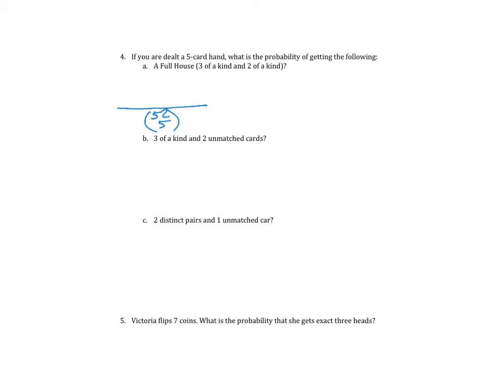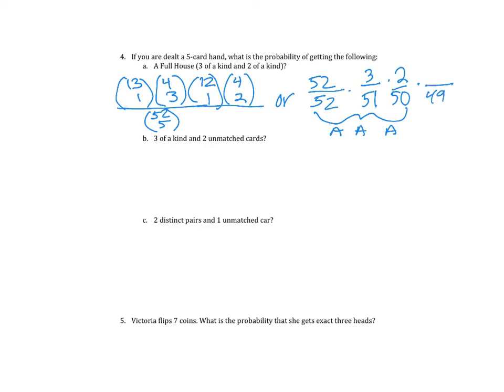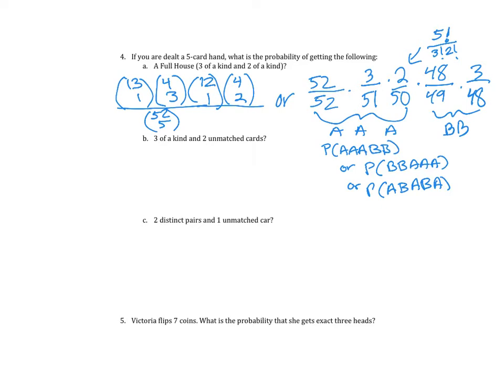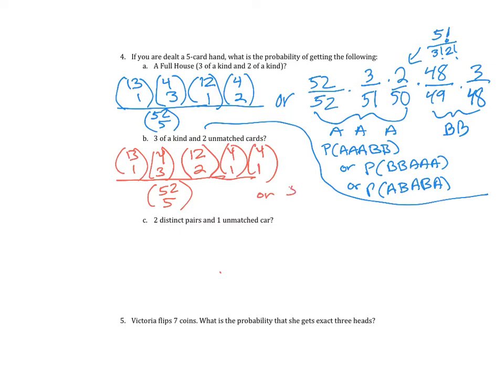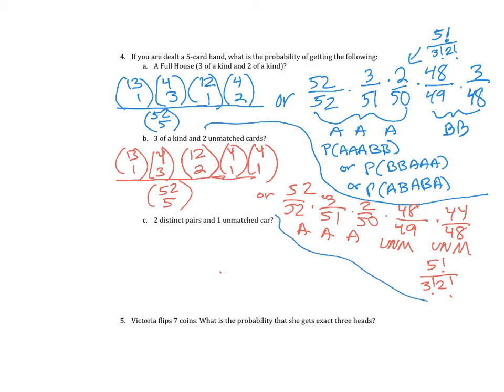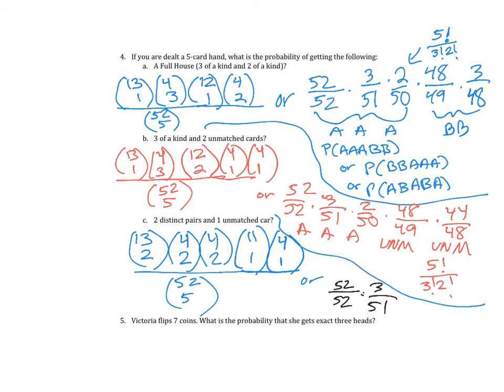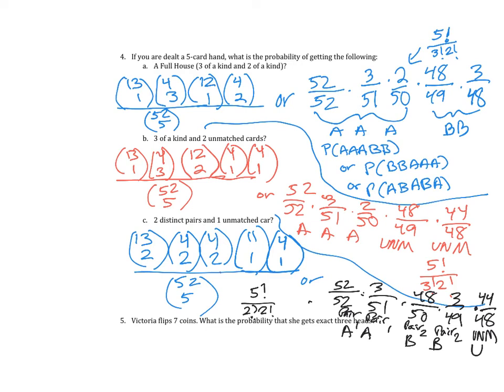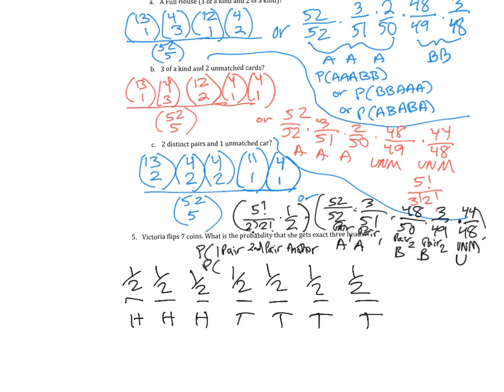A2H Intro to Probability Part 2